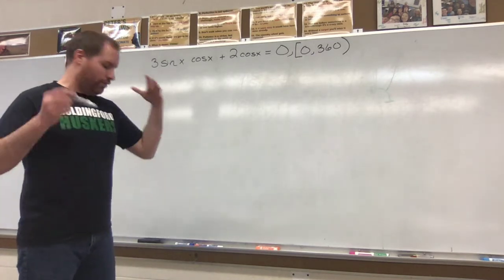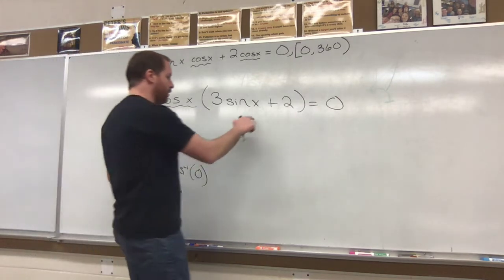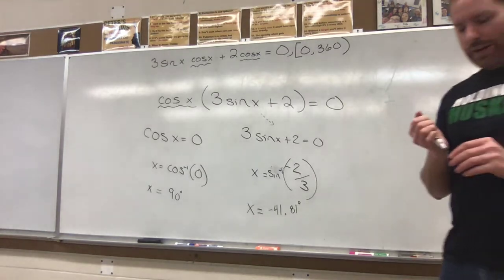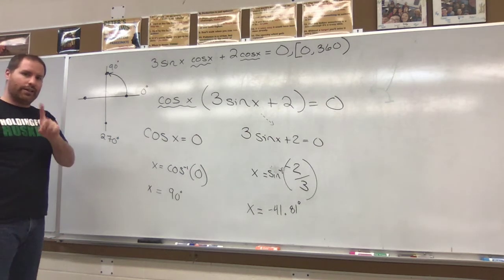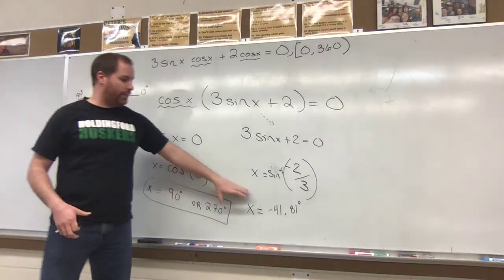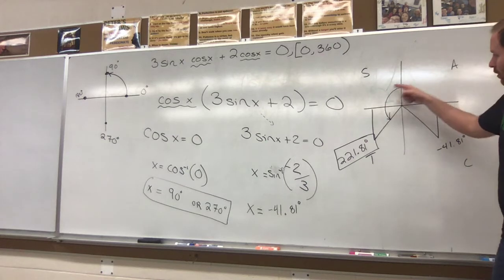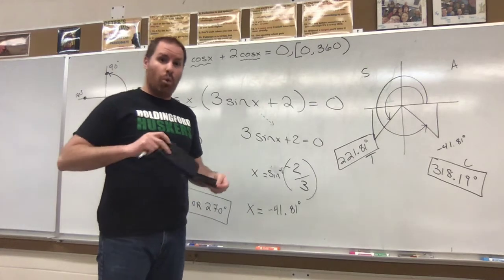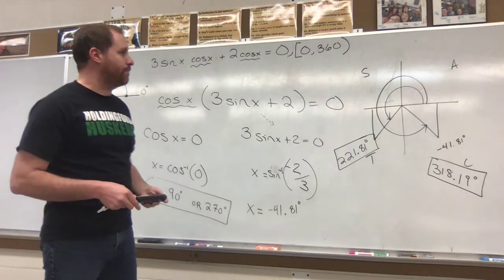3-6 Solving Trig Equations Basic #2